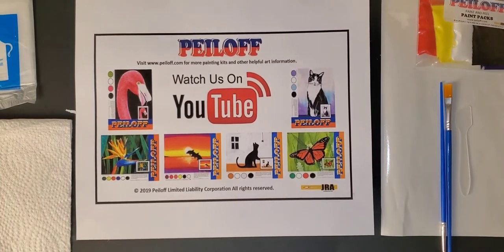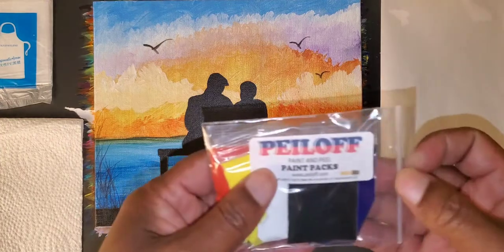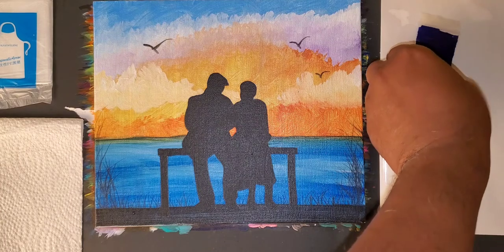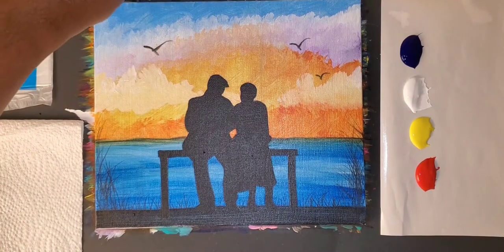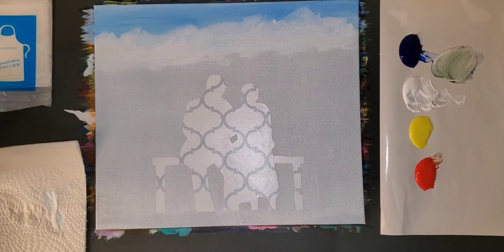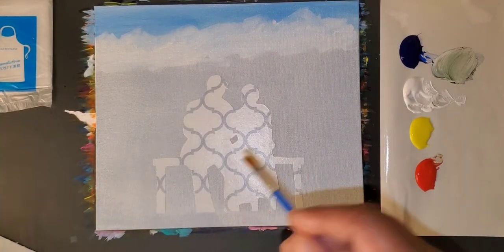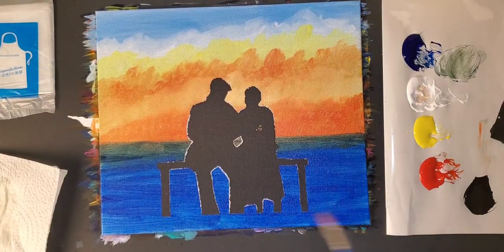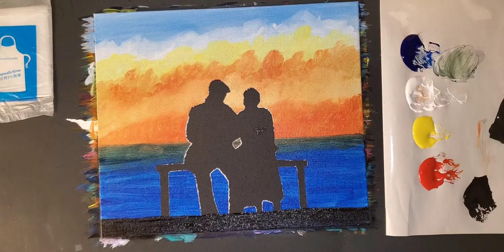How To Paint Couple On The Bench | Peiloff Acrylic Painting Kit Tutorial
Today we're painting a horizon and two people sitting on a bench using the painting kit from Peiloff